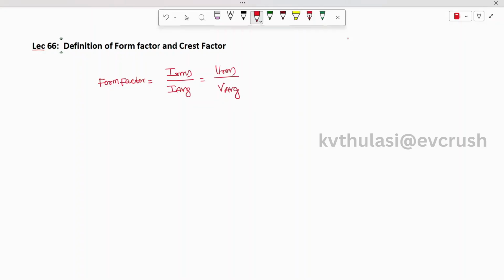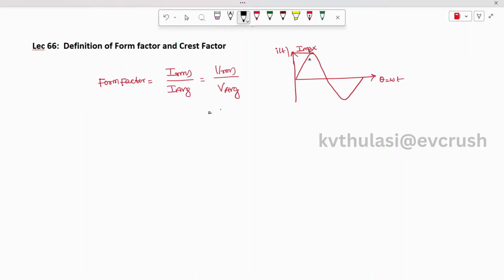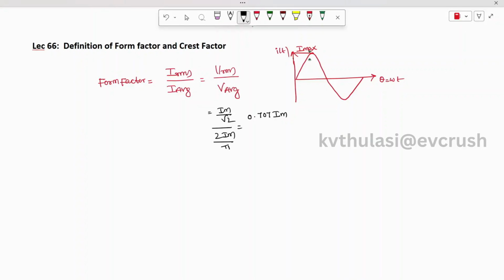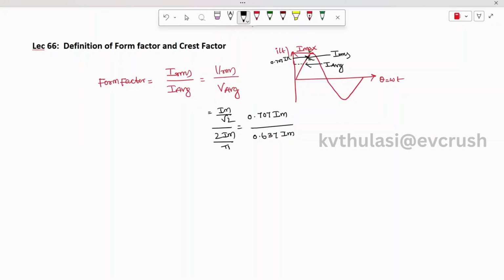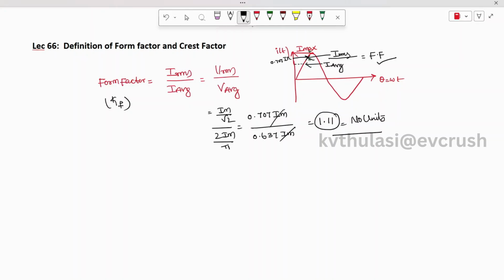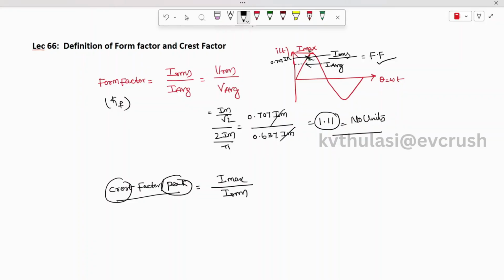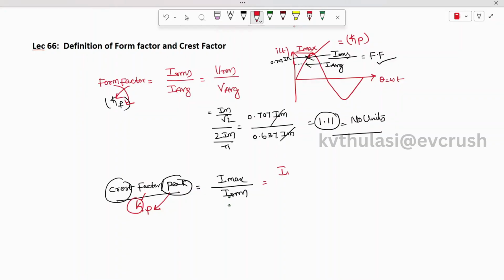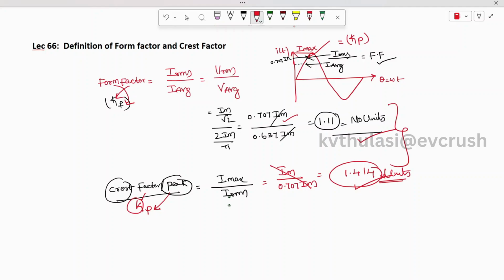Lecture 66: Form Factor & Peak Factor Explained ⚡ Electrical Basics Made Easy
Form Factor and Peak Factor definition explained clearly in this Lecture 66 for electrical engineering students.
Understand the concept, formulas, and practical importance in AC circuits with simple explanation.

In this lecture, Sri K.V. Thulasi Ram explains two important waveform parameters: Form Factor and Peak Factor (Crest Factor). These concepts are essential for analyzing AC signals and understanding electrical measurements.

⚡ Topics Covered:
• Definition of Form Factor
• Definition of Peak Factor (Crest Factor)
• Mathematical expressions
• Difference between Form Factor and Peak Factor
• Importance in electrical engineering applications

This video is very useful for diploma, B.Tech, and competitive exam students.